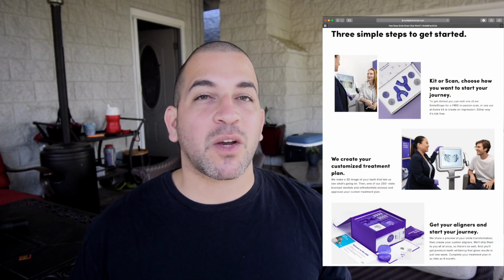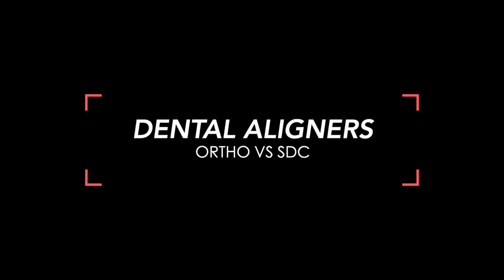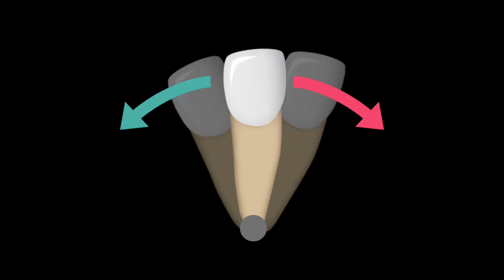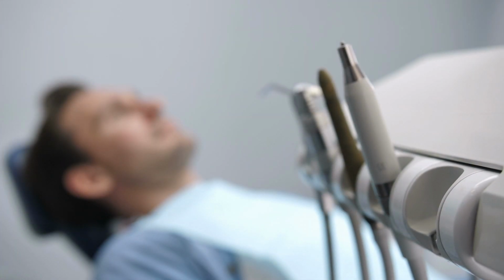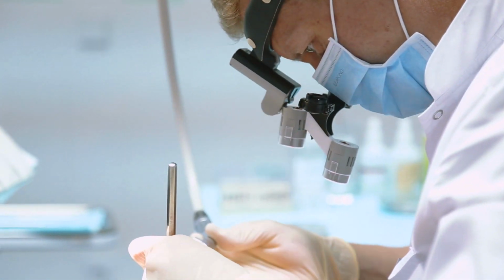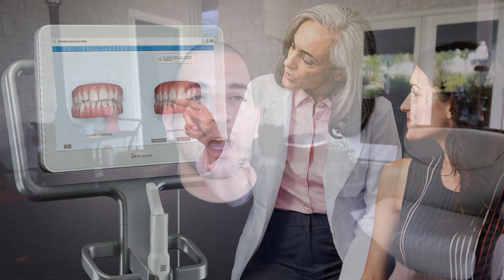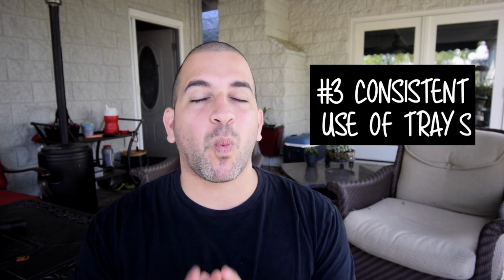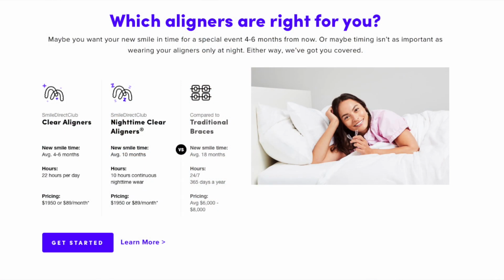Smile Direct Club Vs Invisalign (Do I Need Buttons?)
Smile Direct Club Review | Invisalign Cost Killer

In this smile direct club video, I will be reviewing what is smile direct club & the differences between smile direct club vs invisalign. Smile direct club, candid & byte are all companies that help give people an affordable option for braces. The cost of Invisalign & traditional braces is high & I believe these braces companies offer a solution for people concerned about price.

Enjoy the video and stay safe.

Oral B Electric Toothbrush

00:00 - Intro
00:43 - Smile Direct Club
00:56 - Smile Direct Club Cost
02:05 - Smile Direct Club vs Invisalign
03:22 - Clear Aligners Considerations
04:16 - Losing Teeth
06:10 - Impression Kit at Home
06:36 - How Long Wear Trays
07:54 - Monitor Moving Teeth
09:20 - Braces Future...
RESOURCES

⏳Interested in how I'm able to get those macro shots.

My Nikon Collection & Accessories -
Nikon D7100 (Camera Body)
Nikon 105mm (Macro Lens)
Nikon 10 - 20mm (Wide Angle)
RingFlash (Compatible with Nikon/Canon)
Bose Headphones

Dr. Colin Pop has an awesome online course on rubber dam technique for dentists
I've partnered with him to spread the word on safe, ethical dentistry & It's a game changer . . .

My Reading List –
Seven Habits of Highly Effective People

Bose Headphones